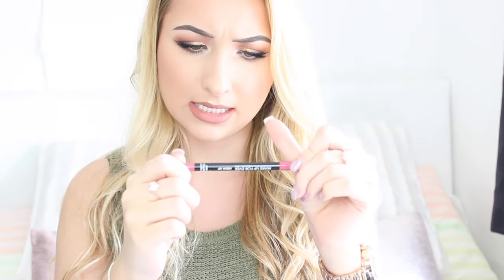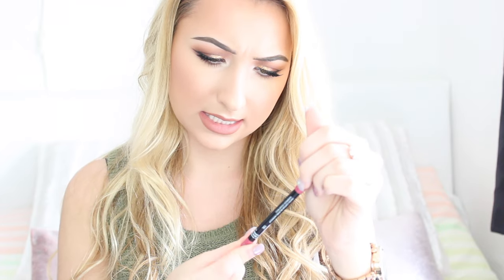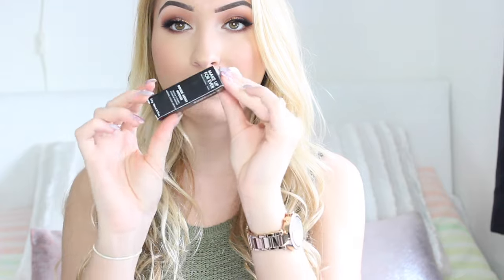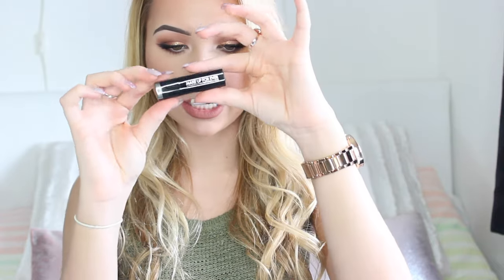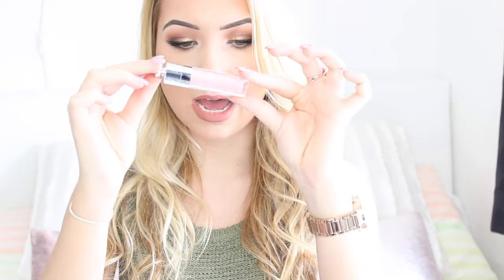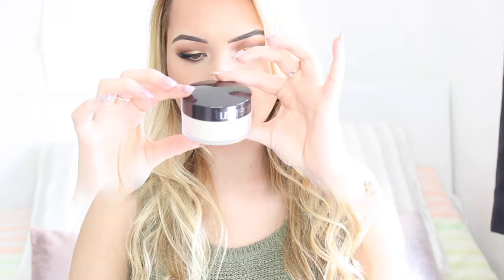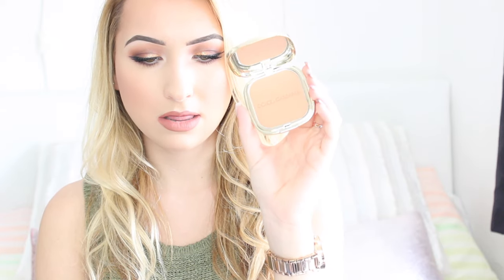High End Make-Up Haul | karyn cole♡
H E L L O  B E A U T I E S❤

I hope you like this quick high end make up haul with thanks for cosme-de.com for making this happen! This website is amazing and it gives you the opportunity to own high end luxury products at a discounted cheaper price!!! CHECK IT OUT!

FREE WORLD WIDE SHIPPING WITH ORDERS OVER $40!

                                Let's Get 100 LIKES!!!

FAQ;
Camera➜Canon EOS 600D
Editing➜ imovie
Age➜19
Where i'm from➜Northern Ireland

PLEASE LEAVE ANY VIDEO SUGGESTIONS IN THE COMMENT SECTION BELOW!!!